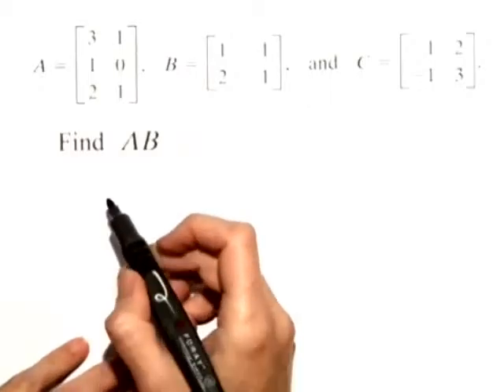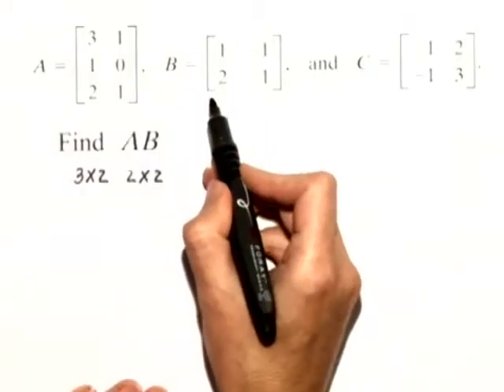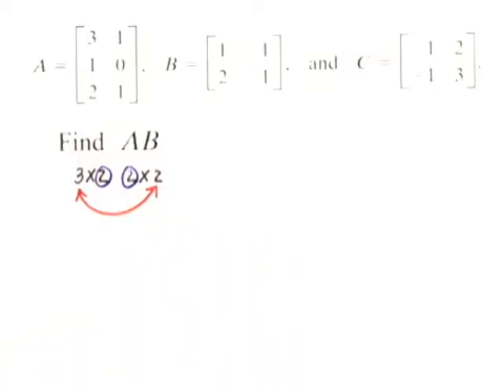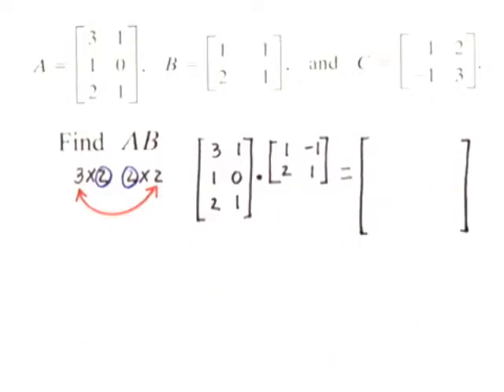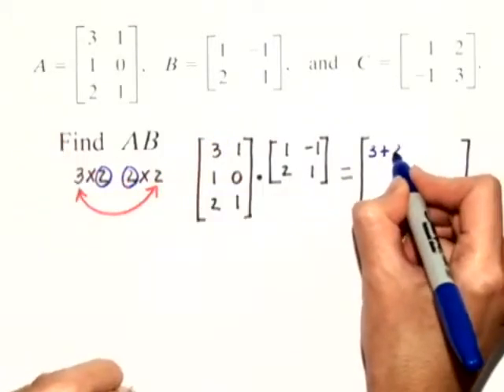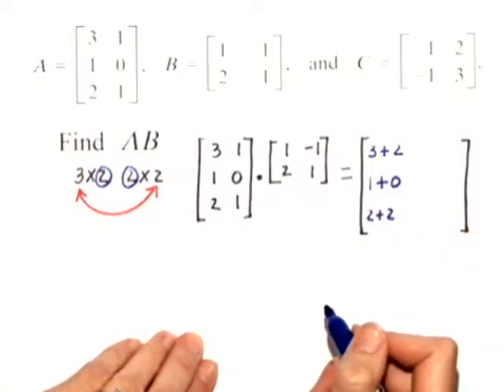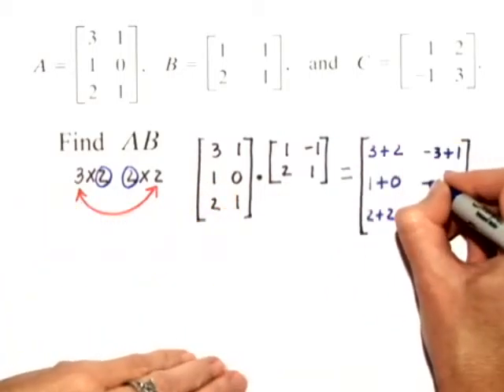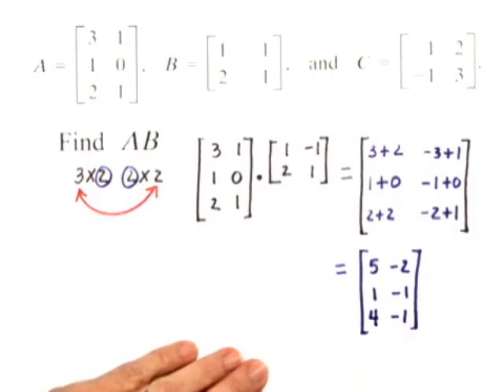Blitzer Precalc6e CTPvideo 08 04